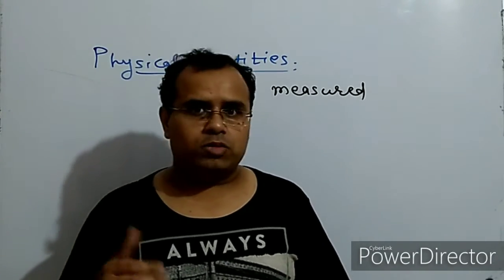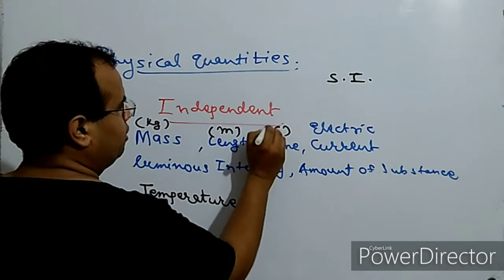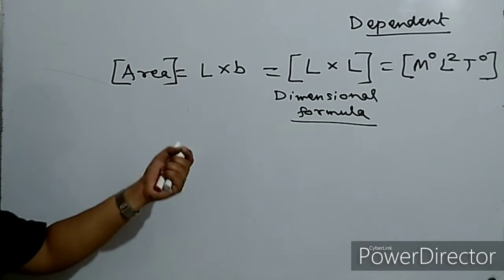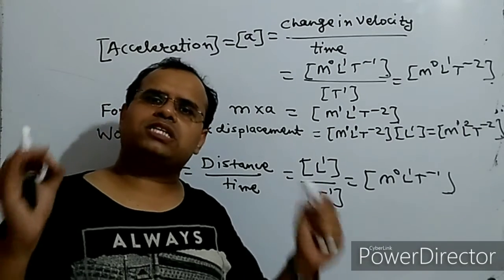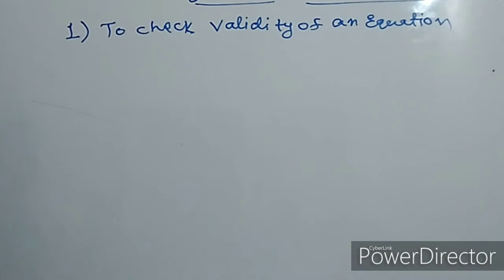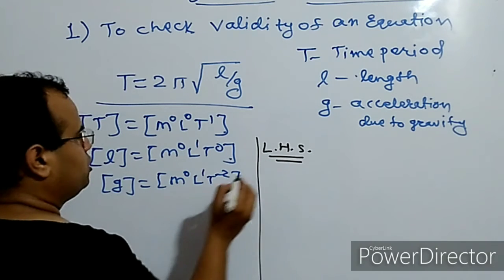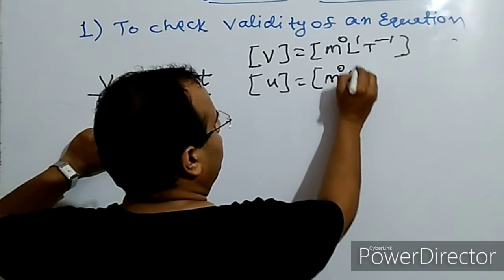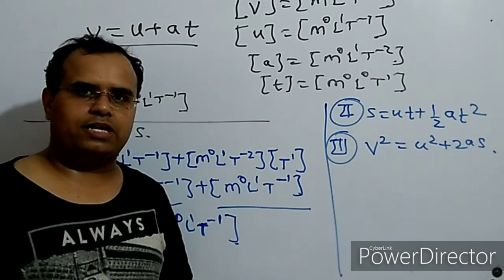Dimensional analysis class 11th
in this video Student will able to understand the concept of dimensional analysis class 11th physics.